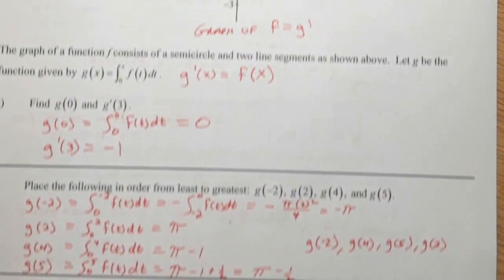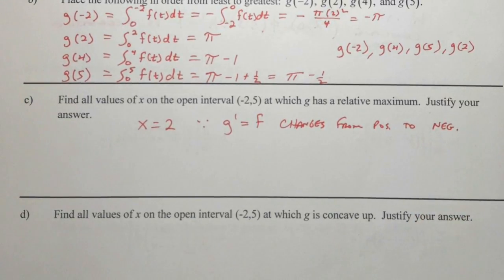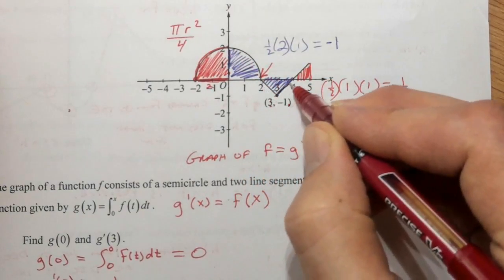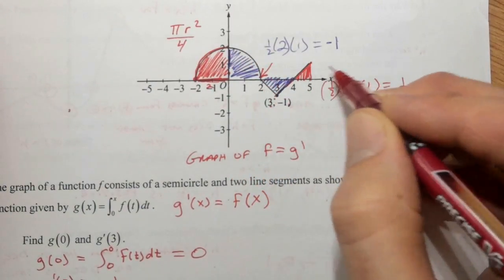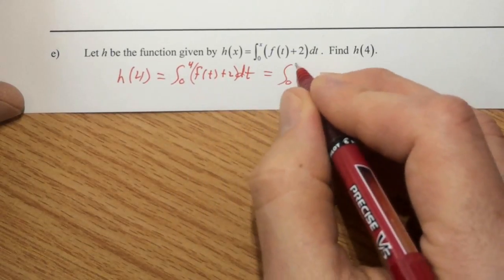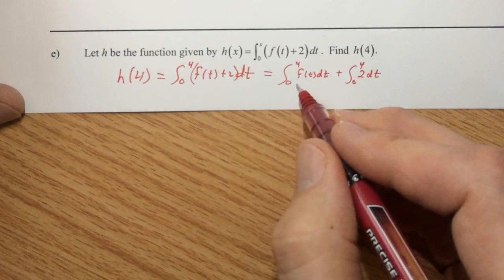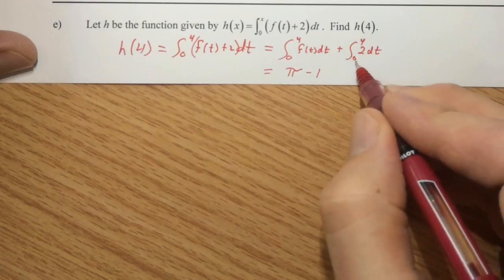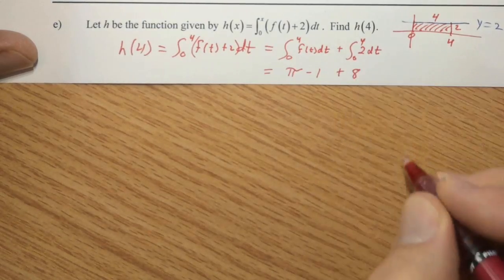Fundamental Theorem of Calculus Part 2 Example 2 c & d